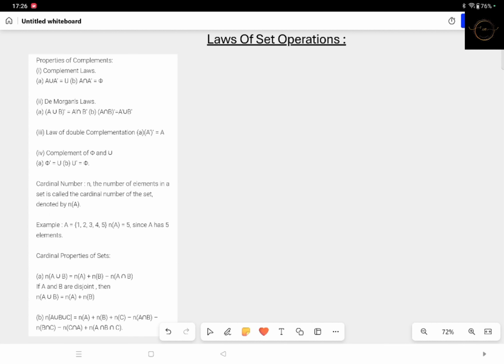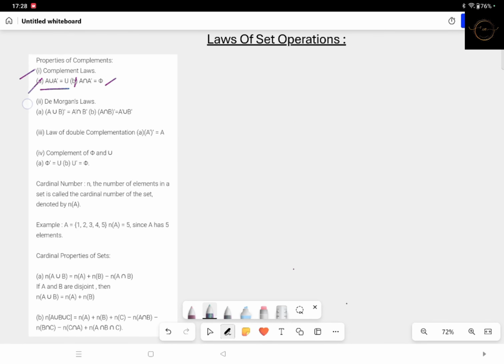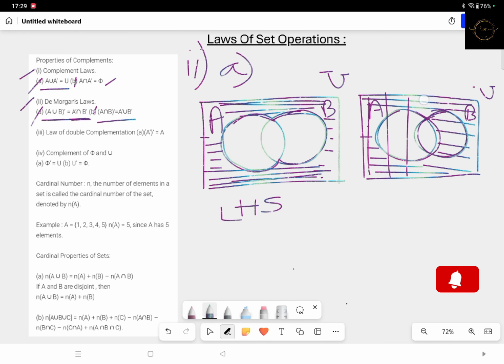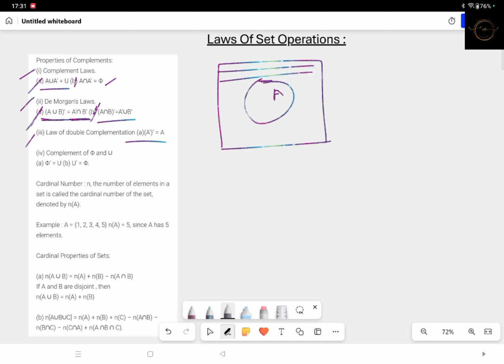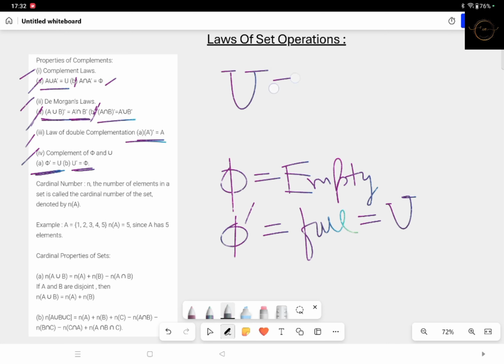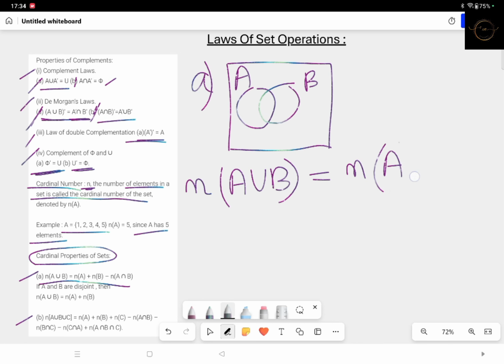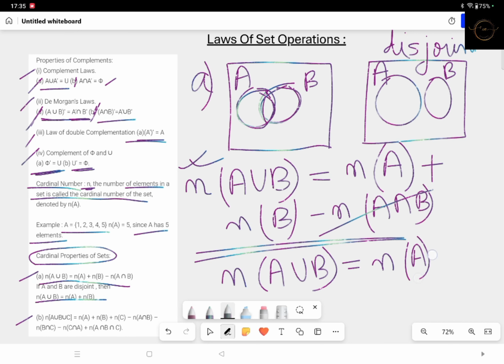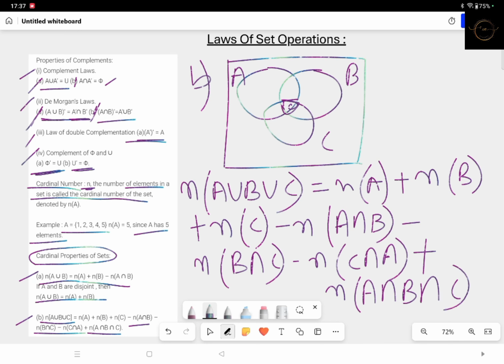Class 11 Maths | Part - 8 | Laws of Set Operation for Complementary Sets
@class 11 maths
@ahg classes